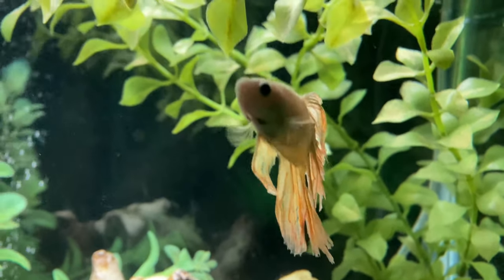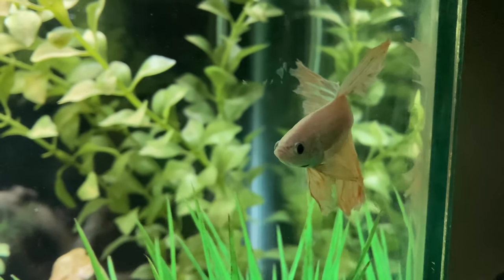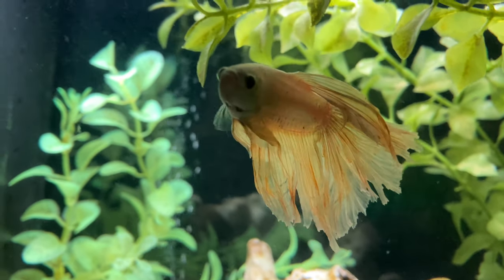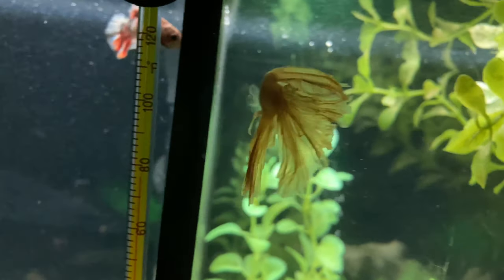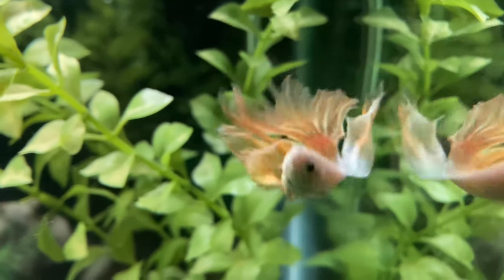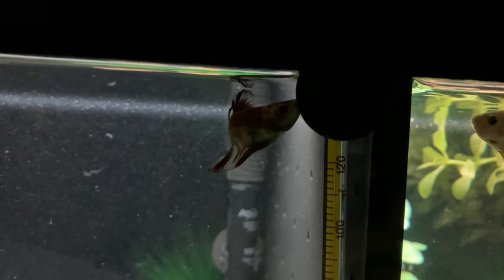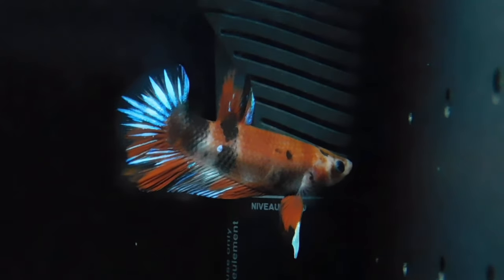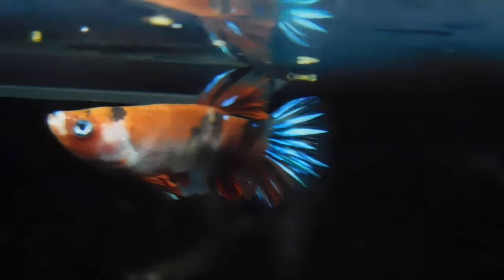5 Things to Know Before Getting Betta Fish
Watch this before getting betta fish! Betta fish care guide.

Time Stamp - 1:14

TIME STAMPS:
0:00 INTRO
0:10 They are solitaire
0:21 They need a filter and heater
0:40 They can be housed with other fish
1:04 Know your tank size
1:23 Get test kits